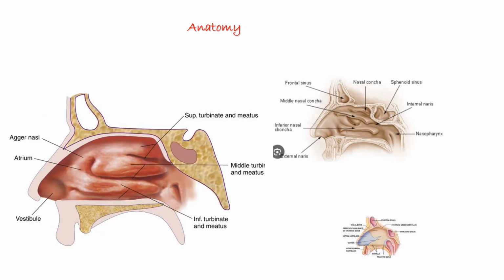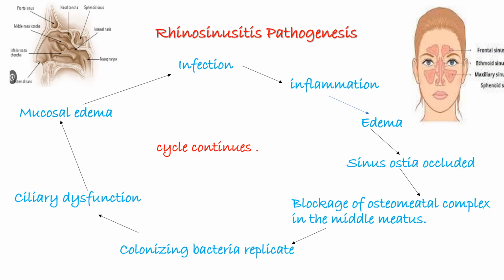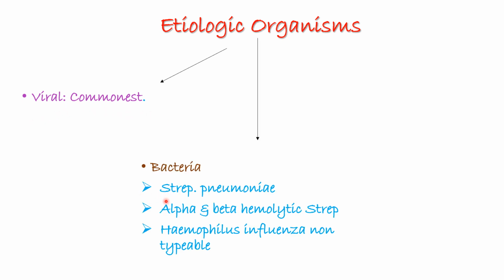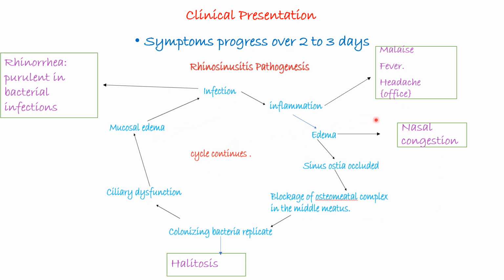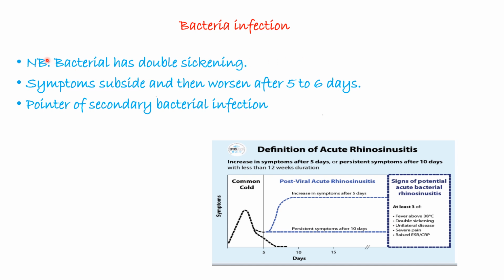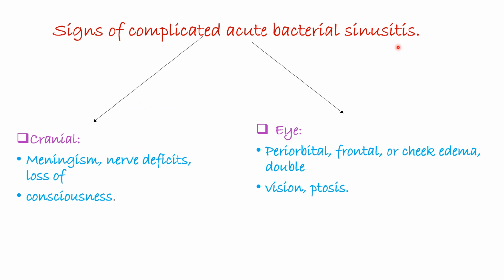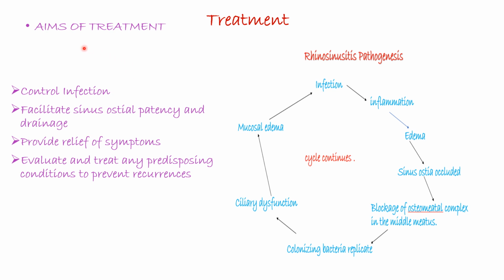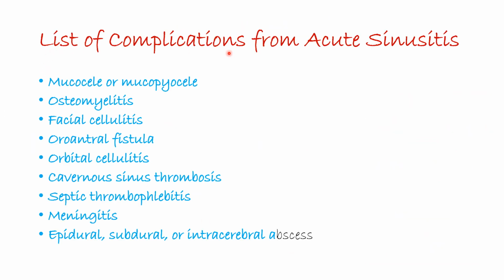Acute and Chronic Rhinosinusitis